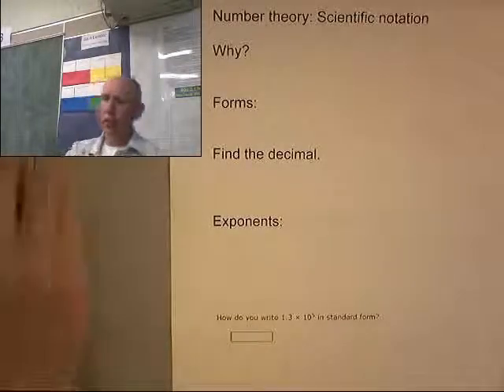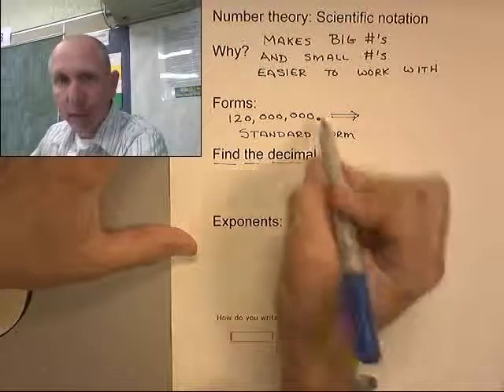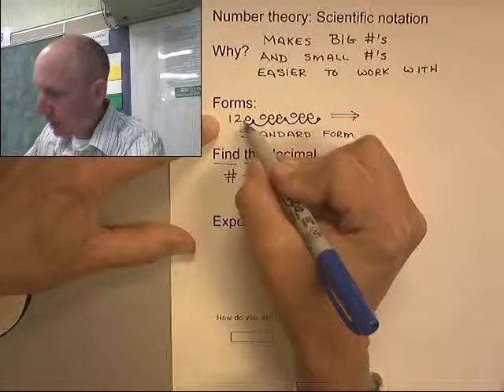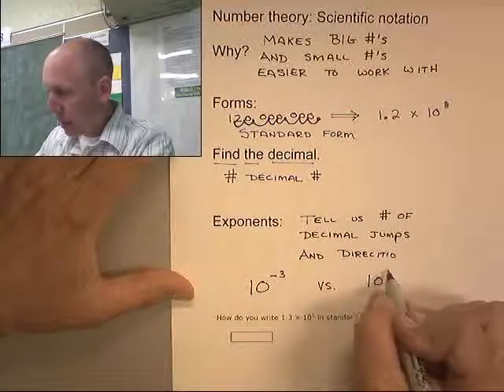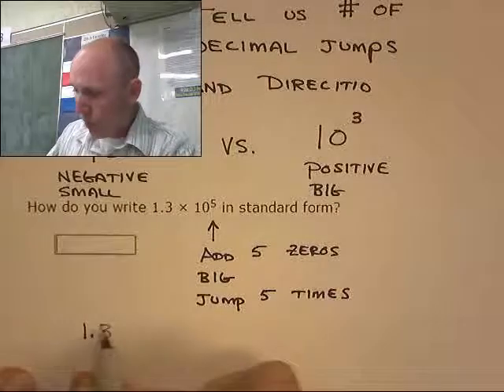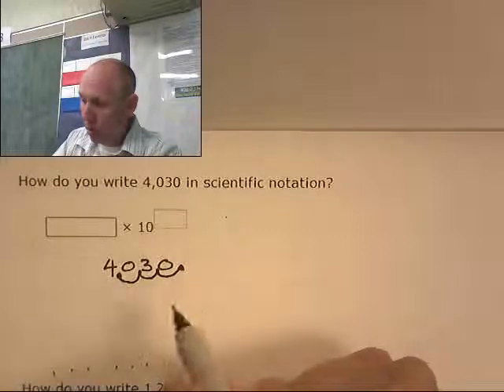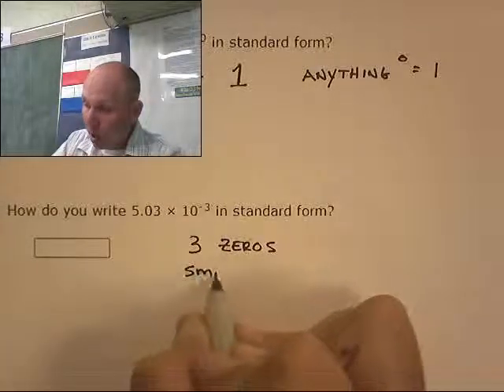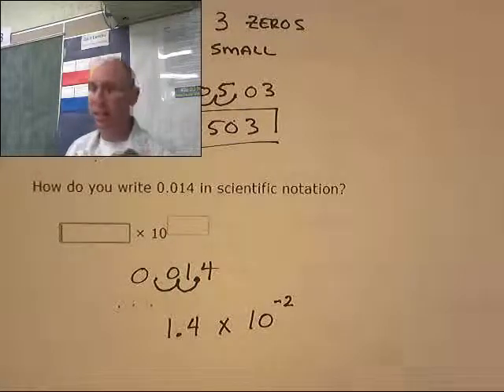BARRE 7th A.8 Number theory Scientific notation